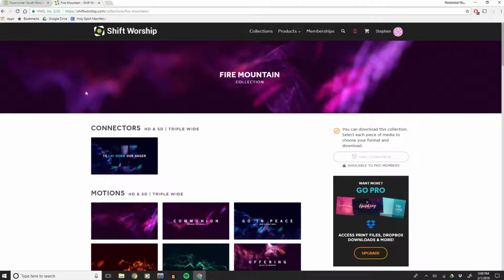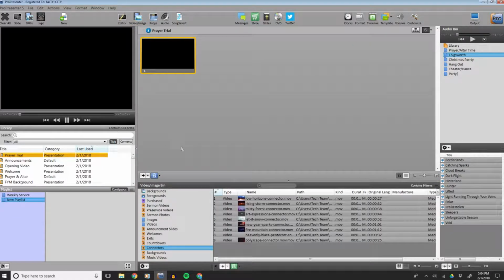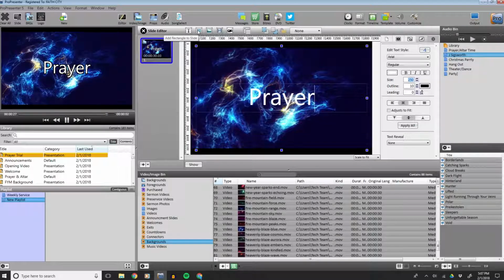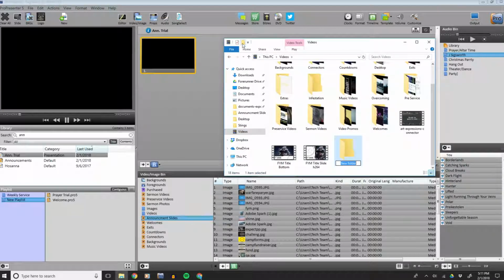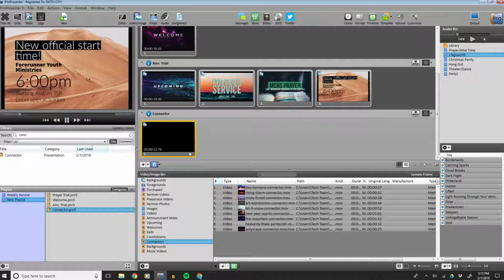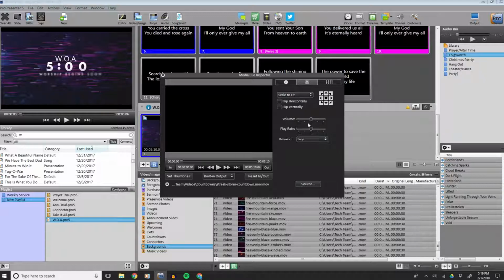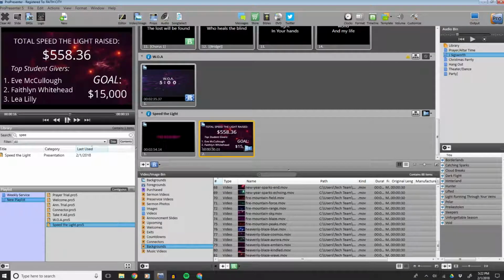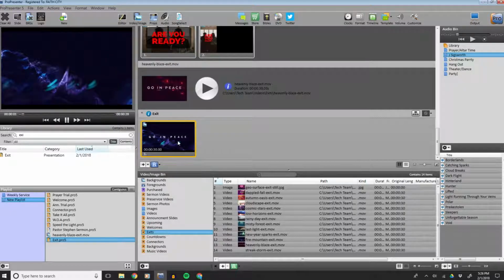ProPresenter 5 Tutorial for Forerunner Youth MInistries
In this video we will build a service from the ground up using the functions needed for a Forerunner Youth service. TIMES LISTED BELOW...

1:23 - Checking Planning Center
2:28 - Using shiftworship.com
4:01 - Beginning ProPresenter
5:05 - Creating your own Slide
6:19 - Multiple Slides
6:40 - Add a background
6:50 - What are Hot Folders?
8:25 - How to Edit a Slide
11:36 - Using a Video instead of a Slide
13:37 - Multiple Slides in One Presentation
14:20 - Creating A Hot Folder
17:57 - Fixing the Blank Background Issue
18:55 - Adding a New Song (SongSelect)
21:30 - Changing Background settings (loop, audio, etc)
22:43 - Changing a video's In/Out
26:20 - How To Use the "Bible" Function